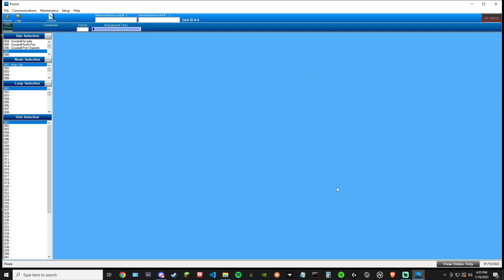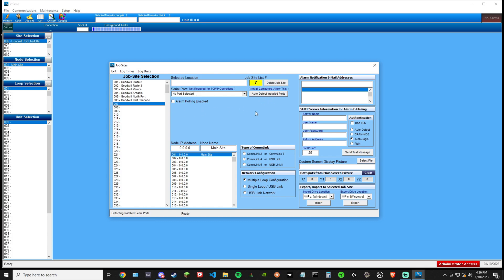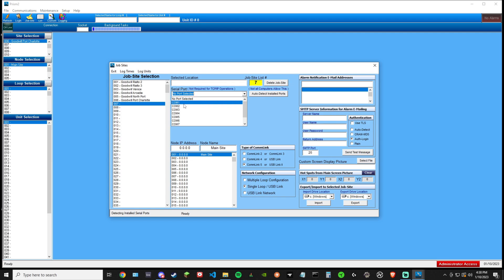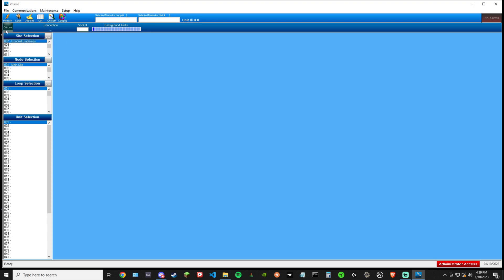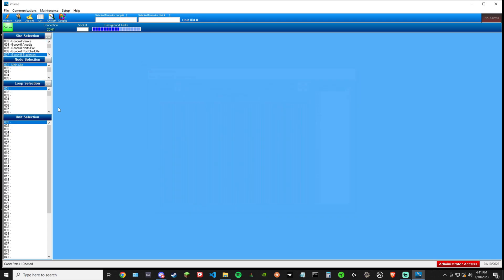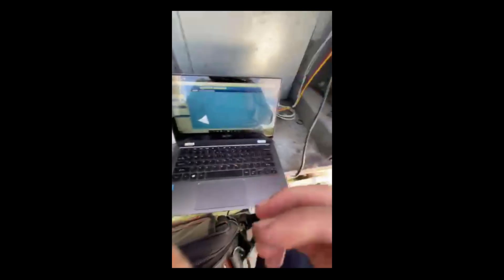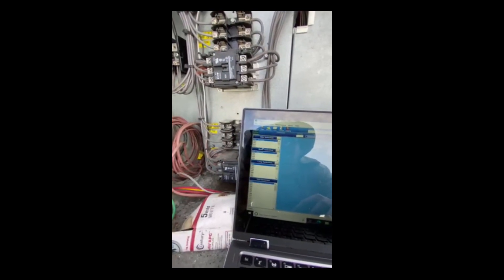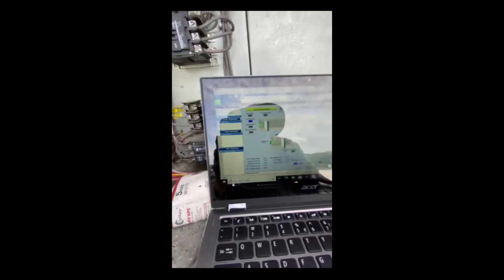Aaon Prism2 connection process - 2023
This video shows how to setup your Comlink with Prism2 and how to connect the peripherals to an Aaon unit/Wattmaster Controls.